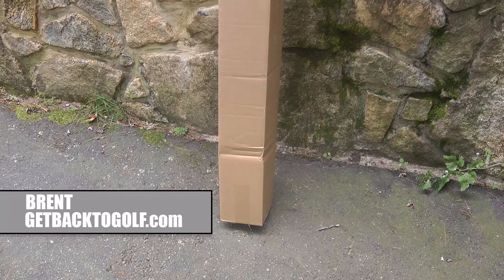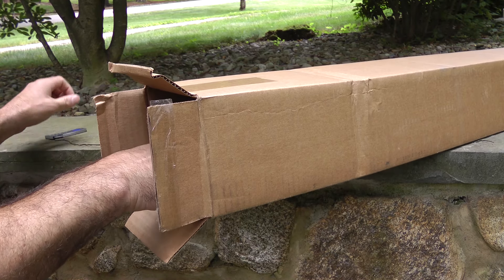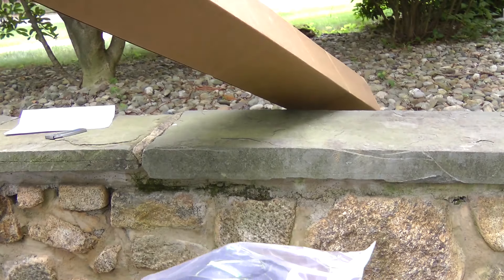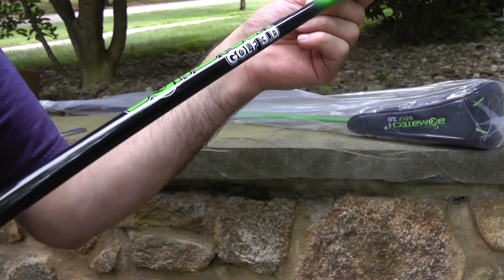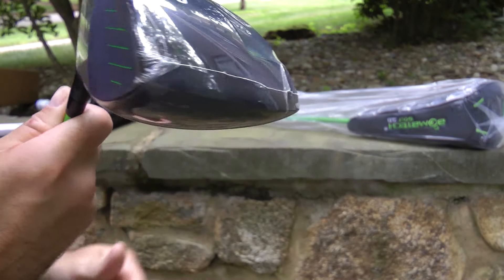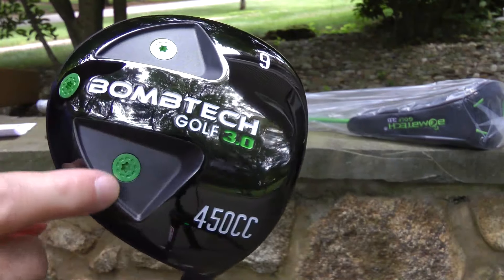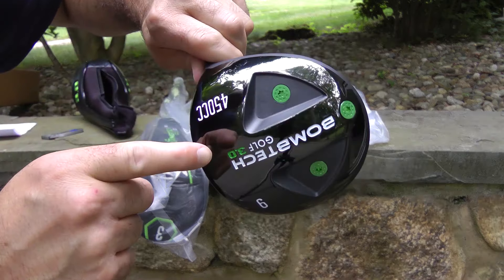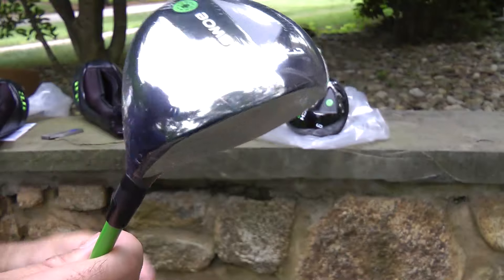UNBOXING NEW pick up driver and three wood bomtech 3.0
UNBOXING NEW pick up the driver and three wood bomtech 3.0